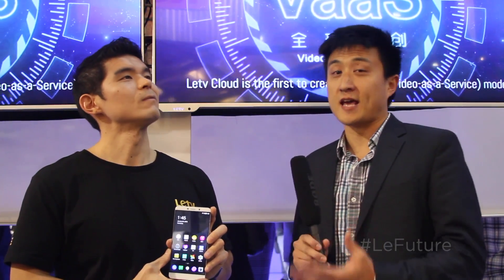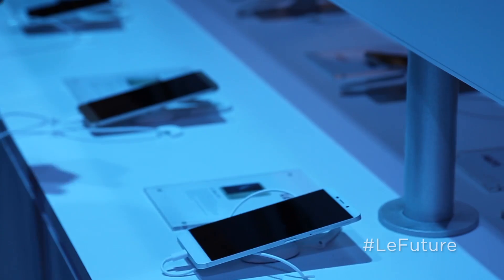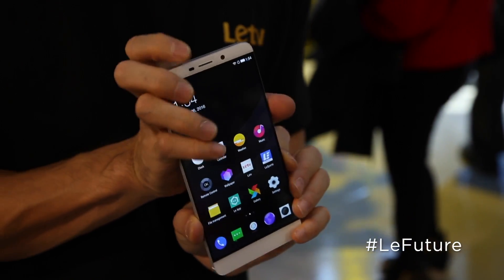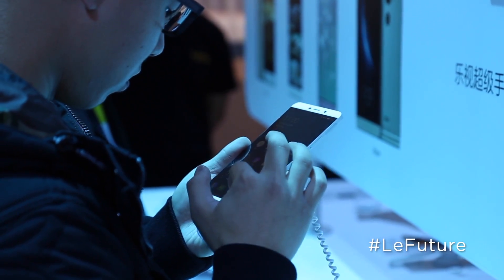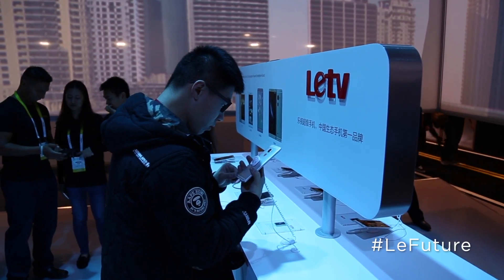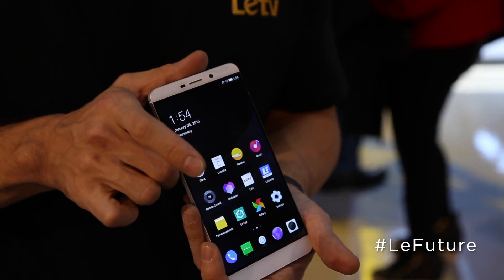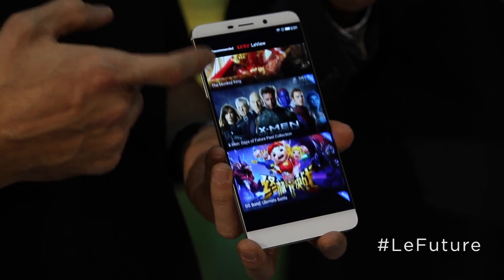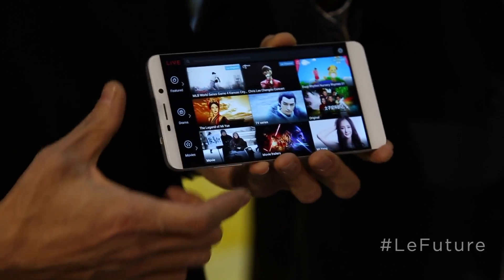Introducing the Letv Le Max Pro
Introducing the Letv Le Max Pro, the first phone to have Qualcomm's Snapdragon 820 processor, Snapdragon Sense ID and 802.11ad wireless.